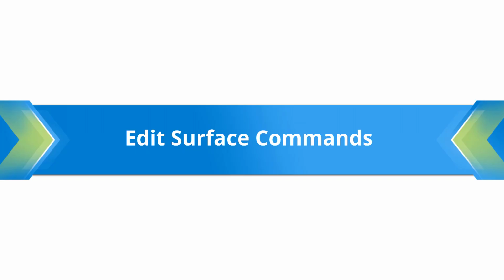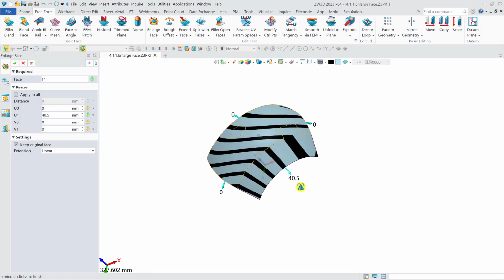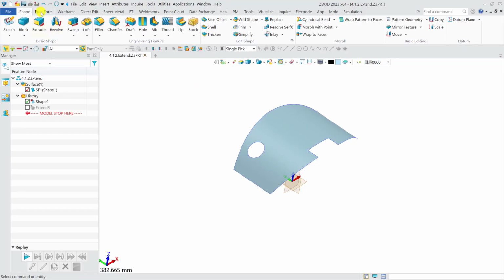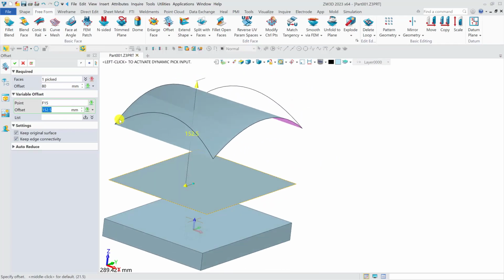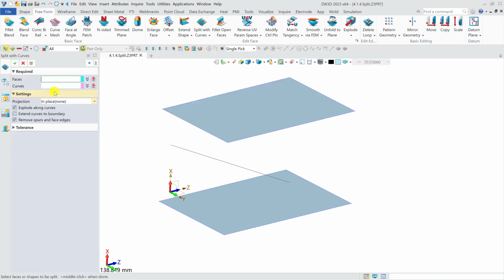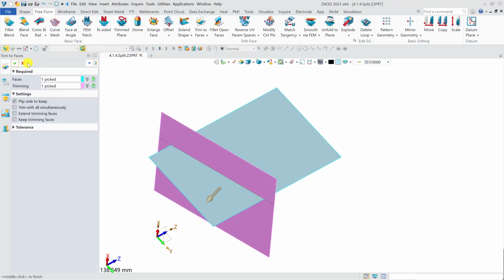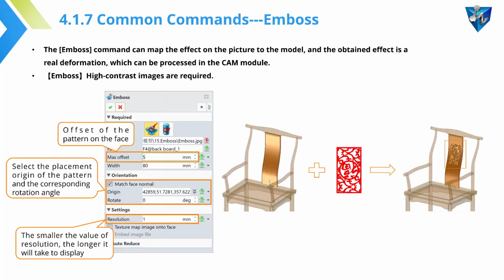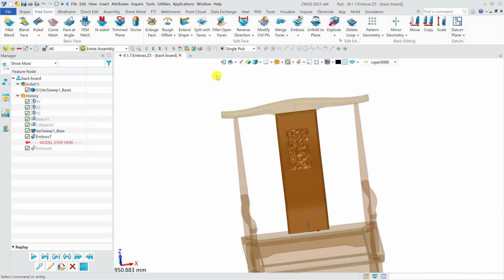Surface Design Part 5 Edit Surface Commands 1 ZW3D Tutorials CAD Module Lesson 11